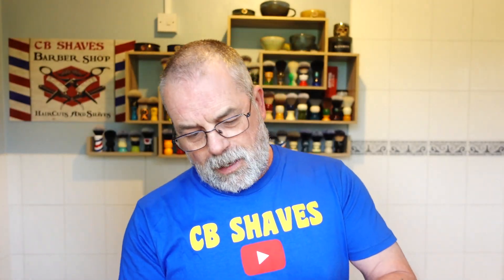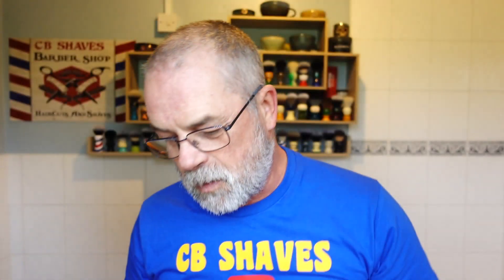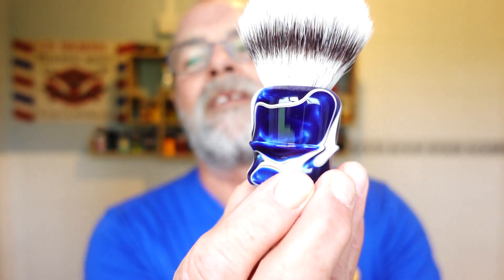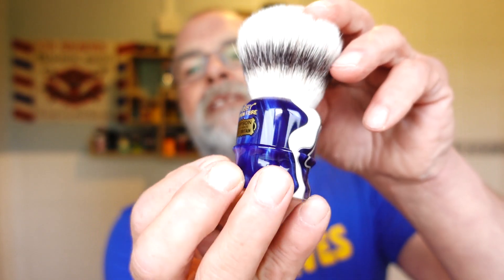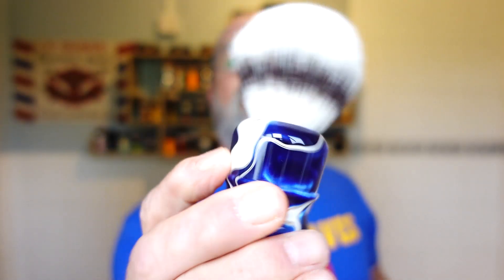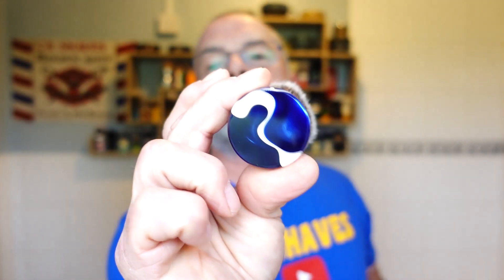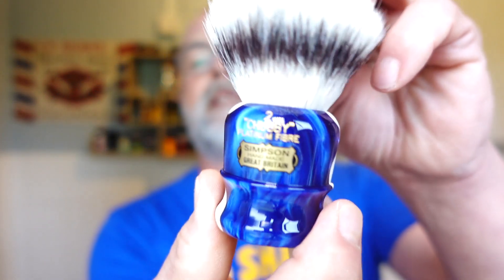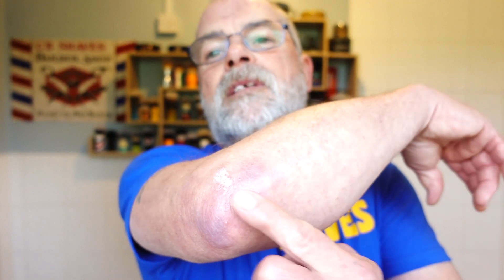Small Unboxing And Catch Up...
Hi Guy's just a short video unboxing my new brush in the den and a short explanation to what's been happening these last couple of months.